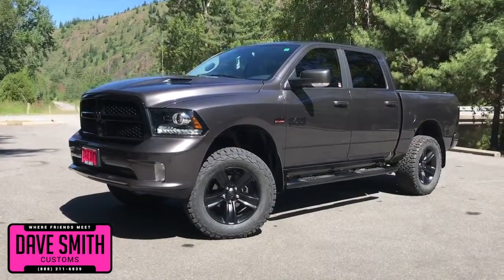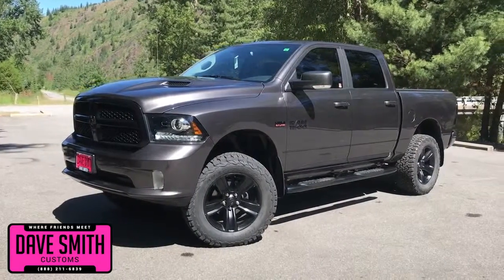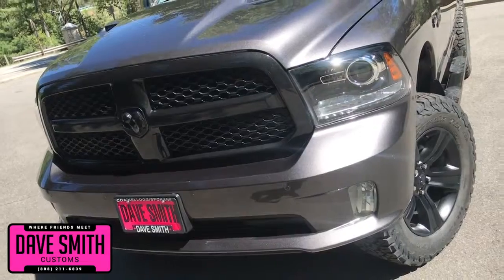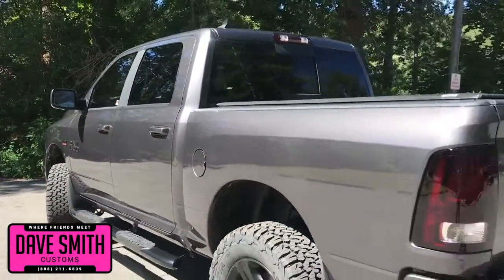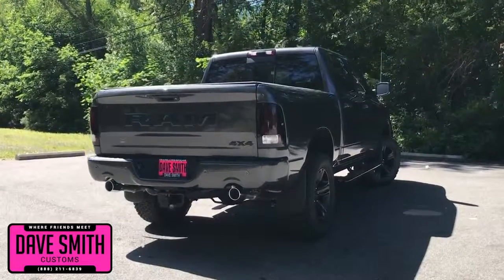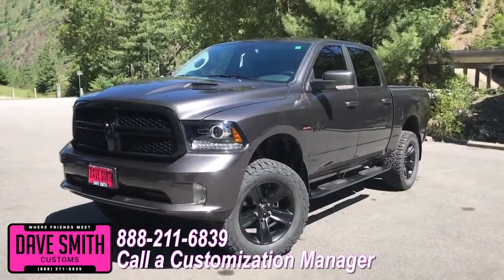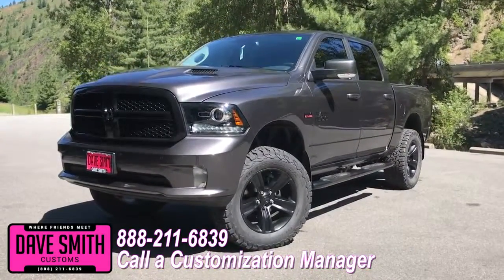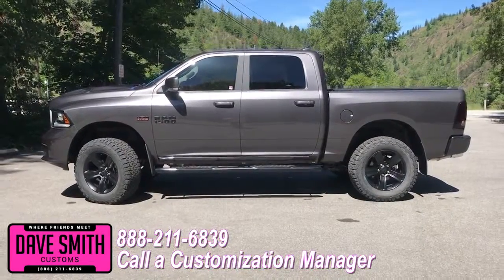Custom 2018 RAM 1500 Sport Crew Cab 4x4 82527x